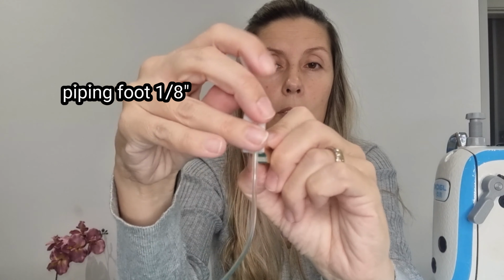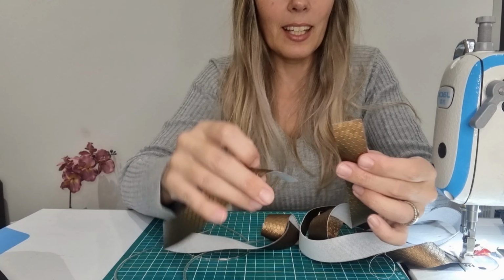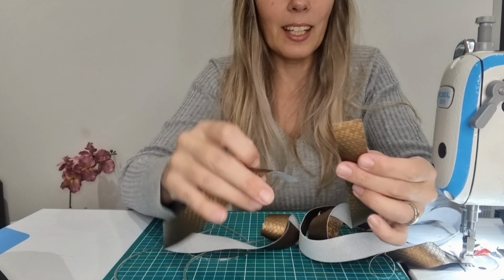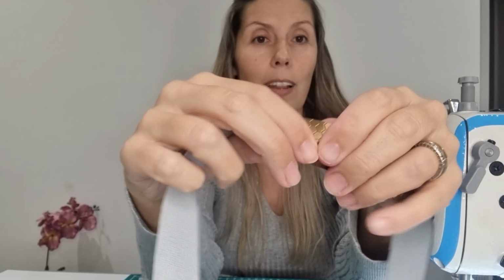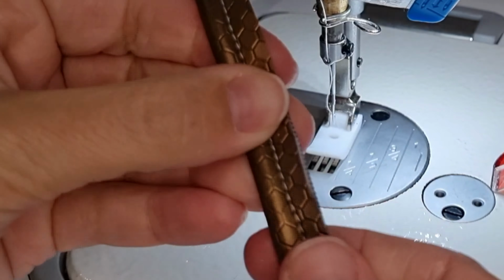How to make a SEWING PIPING using a PIPING FOOT ¦ How to apply it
Hello everyone...

Today's video I will show you How to make a SEWING PIPING using a PIPING FOOT.
Sewing piping is not easy to find... so with this tutorial you can make your one PIPING.
The Sewing PIPING will give structure to your projects (big bags, purses, hand bags.
On the video I will show you some examples.

I bought the piping cord on eBay: Round Clear Plastic Piping Cord 2.5mm and my PIPING FOOT measures1/8"

Happy sewing's!!

Lil's